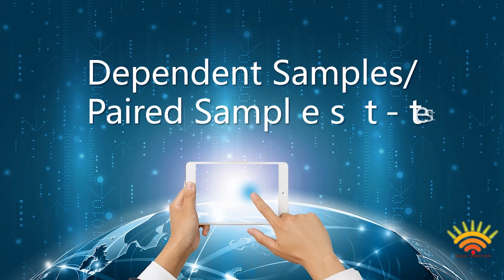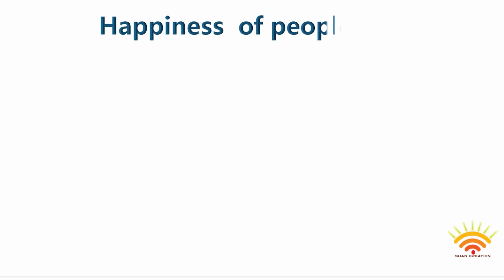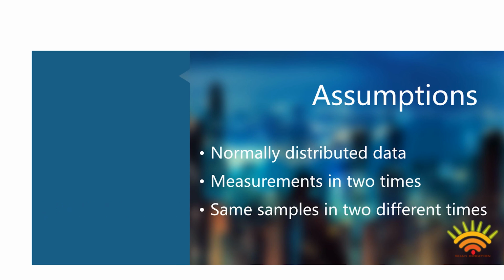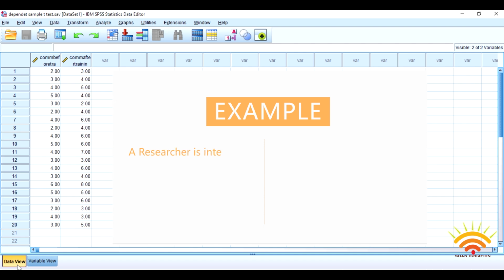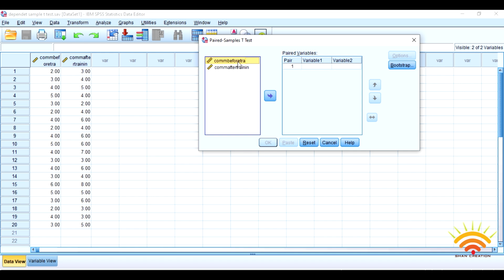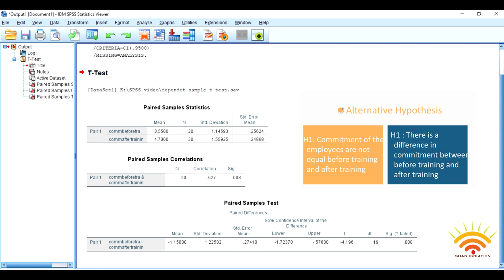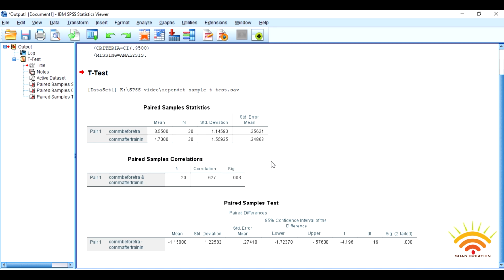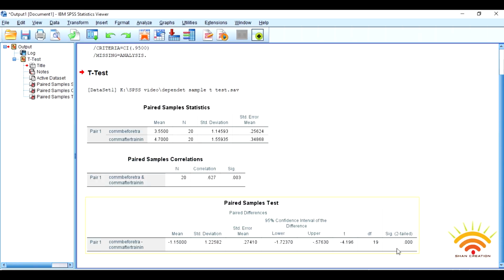Dependent Samples, Paired Samples t test